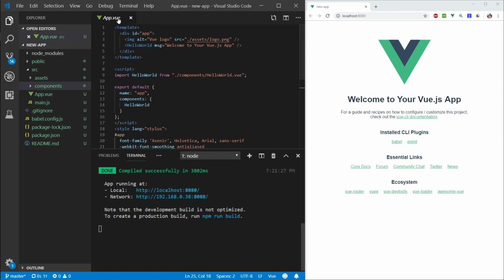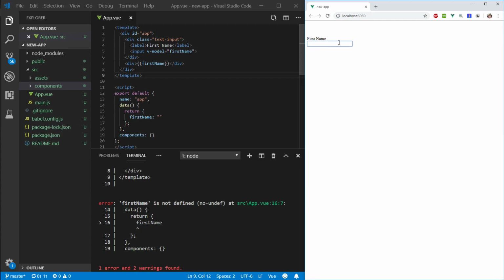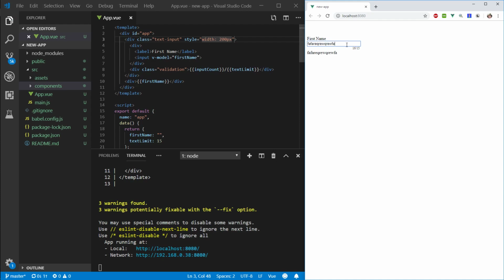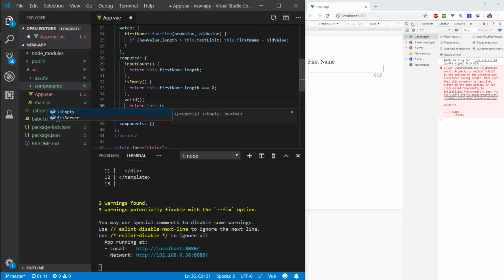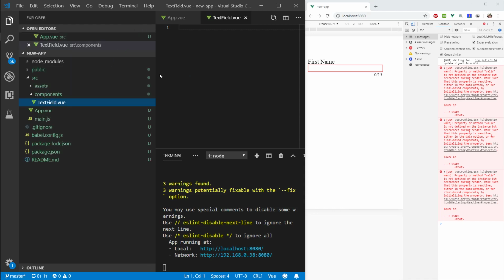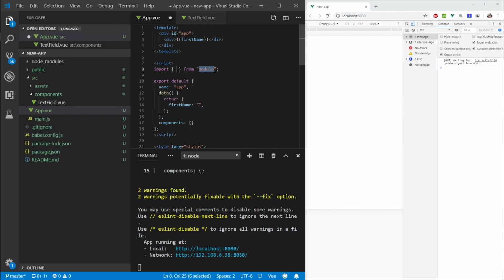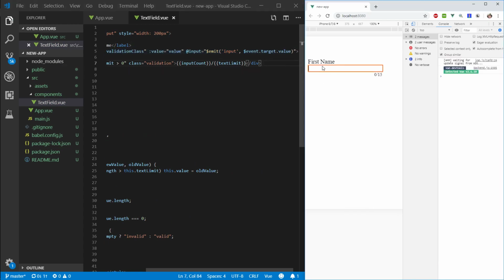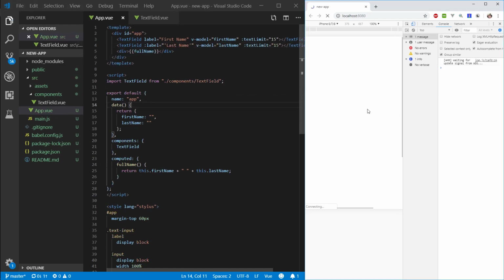Vue Beginner Guide Ep 20 - Text Field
In this episode we create a re-usable text field component that we can use across our app.